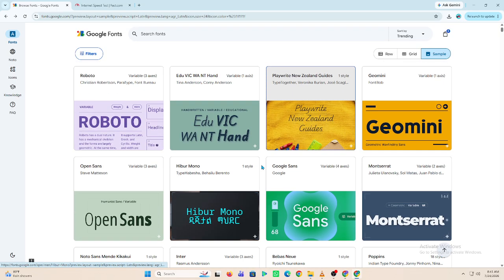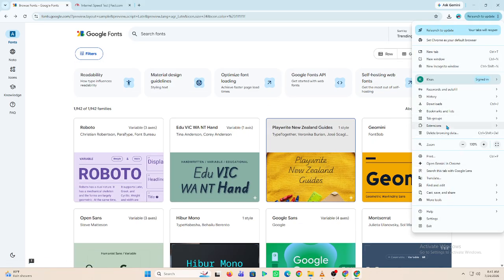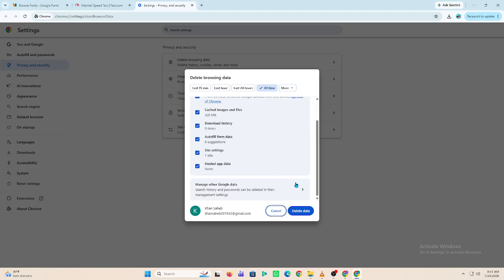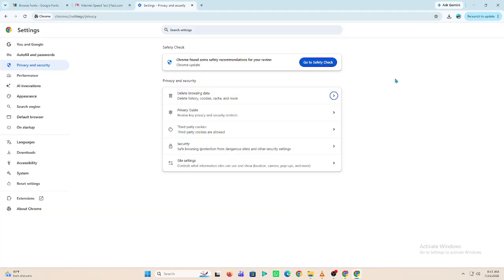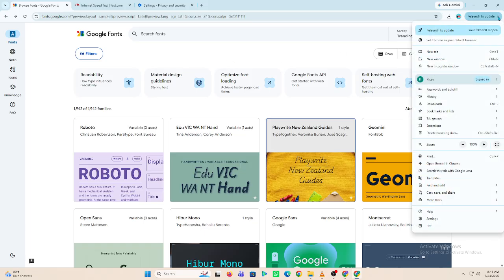How to Fix Google Fonts Not Working Full Guide 2026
Learn how to fix Google Fonts not working with this complete 2026 guide. If Google Fonts are not loading, displaying incorrectly, missing from your website, or failing to appear in applications like Microsoft Word, Canva, Figma, Adobe Photoshop, or Adobe Illustrator, this step-by-step troubleshooting guide will help you identify and resolve common issues. You'll learn how to check your internet connection, verify Google Fonts URLs, troubleshoot HTML and CSS code, check font-family names, review CSS syntax, clear browser cache, disable conflicting extensions, verify font files, reinstall downloaded fonts, and check browser developer tools for loading errors. You'll also learn how to troubleshoot CORS issues, mixed content problems, blocked requests, incorrect @import statements, and fonts that fail to load on mobile devices. Whether you're a web developer, designer, content creator, or beginner, this guide covers practical solutions for common Google Fonts problems. Follow this full guide to fix Google Fonts not working and get your typography displaying correctly in 2026.